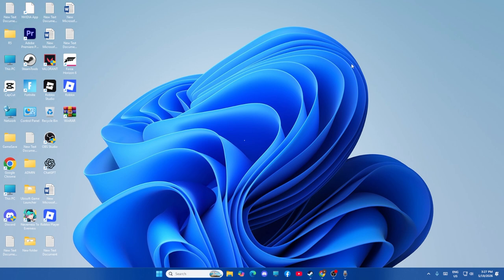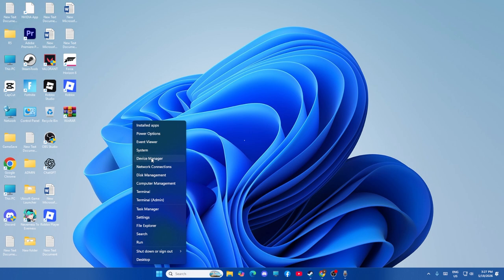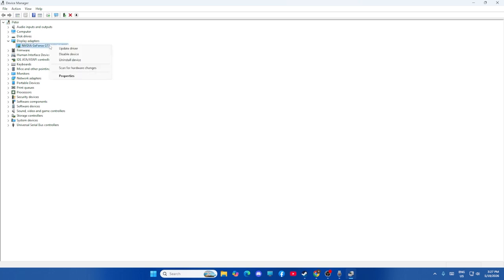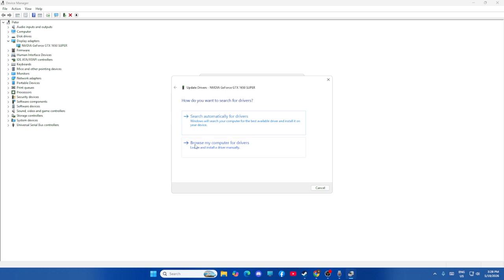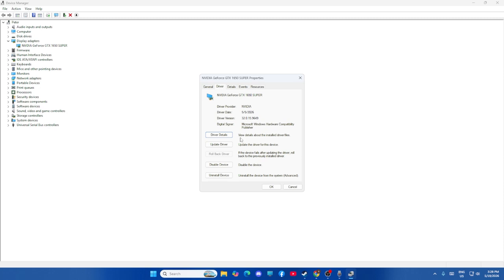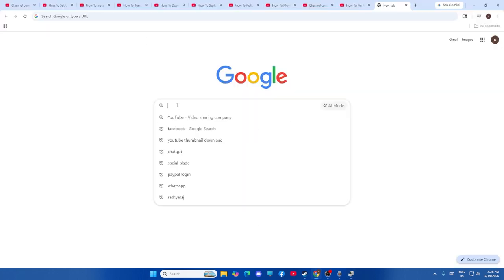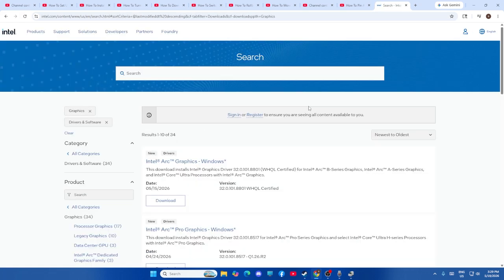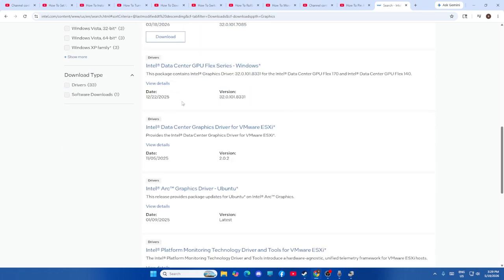How To Rollback Intel Graphics Drivers (Quick Guide)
Learn how to roll back an Intel graphics driver in Windows 11 to fix display, gaming, or performance issues after an update. This quick guide explains how to restore a previous Intel GPU driver using Device Manager and troubleshoot graphics problems easily.